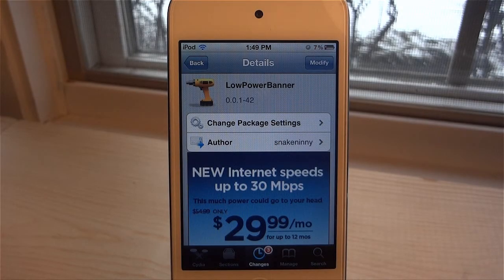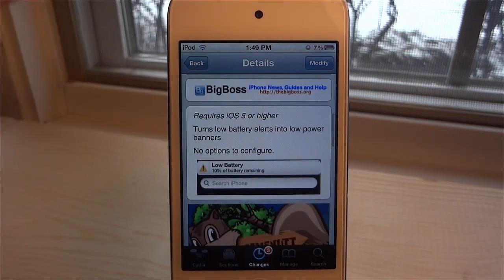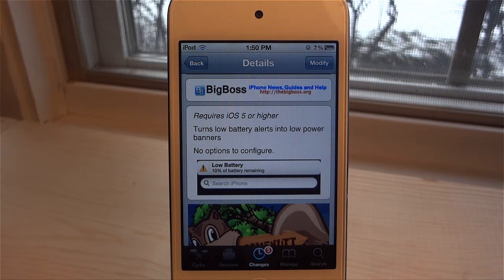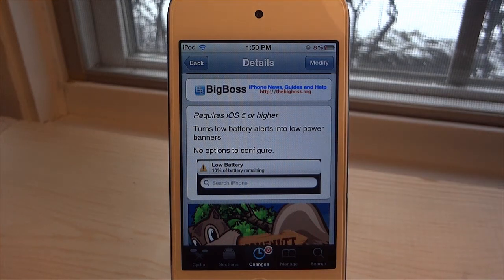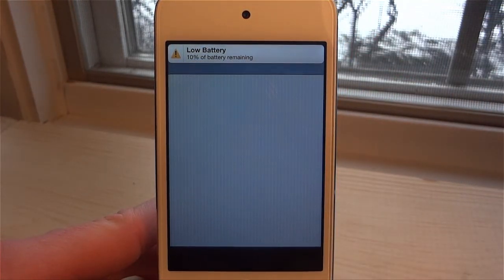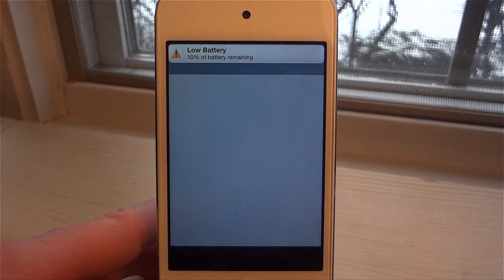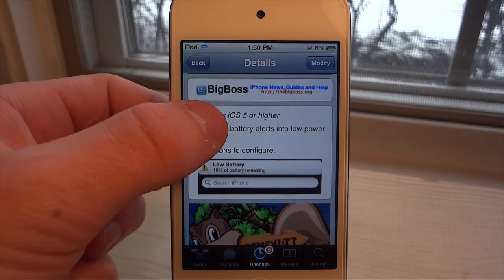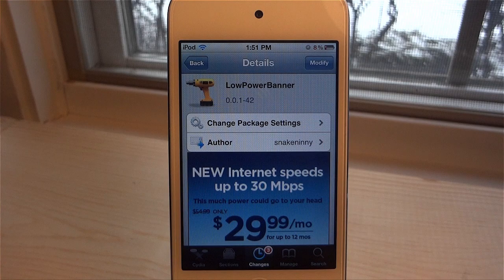LowPowerBanner- Replaces Low Battery Popup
LowPowerBanner will replace your low battery popup banner with a slide down notification! This will ensure that you will not be interupted during gameplay or while your in an application.

Name: LowPowerBanner
Repository: Big Boss
Cost: Free